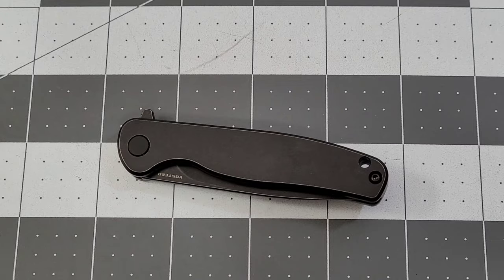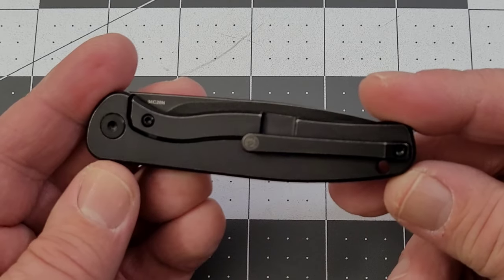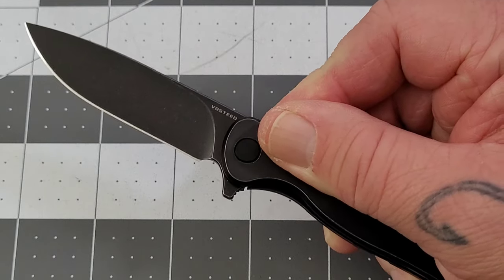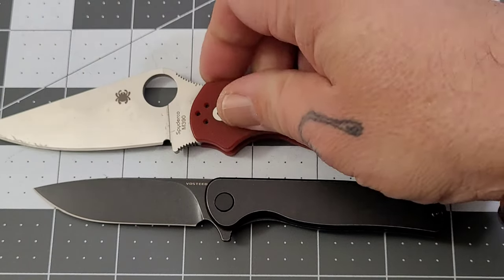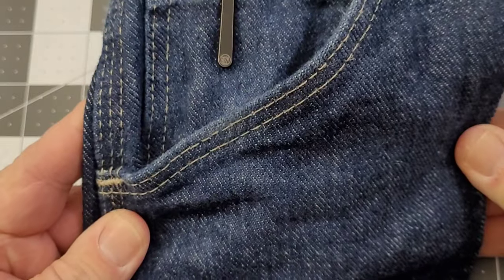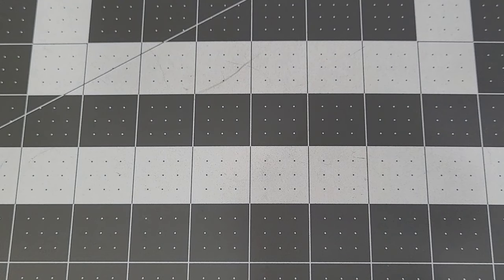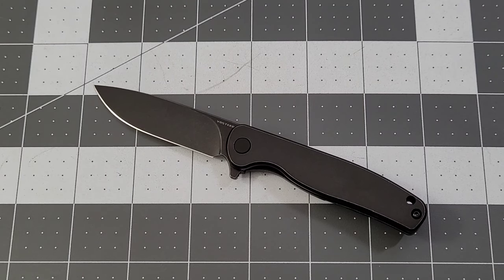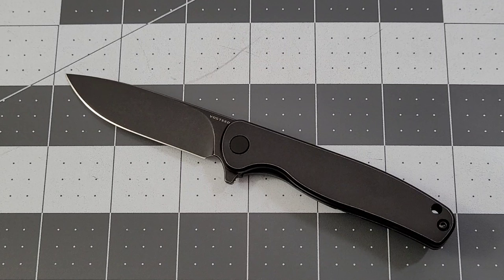Vosteed Mini Labrador - Another "Pup" From Vosteed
Dont forget the sale going on at Vosteed through March 8th.

Traditiaonal Pocket Knives: BIGRED10 gets 10% on the Ohio River Jack & BIGREDTPK gets $5 off any TPK exclusive knife.
TITAN Survival: BIGREDEDC save 10%